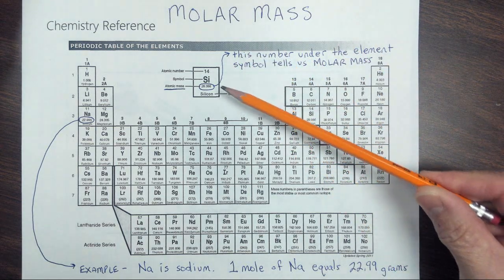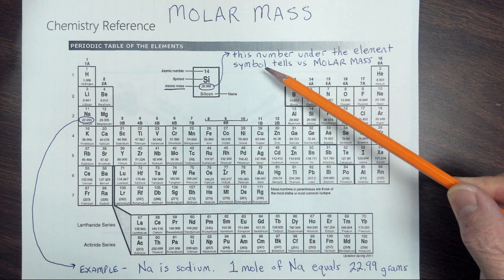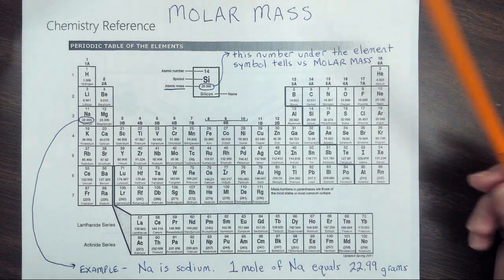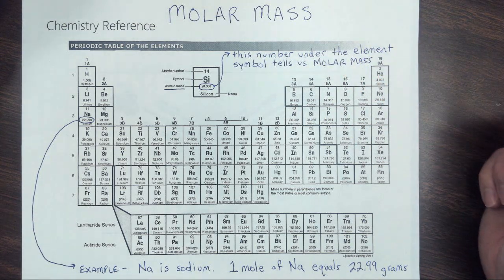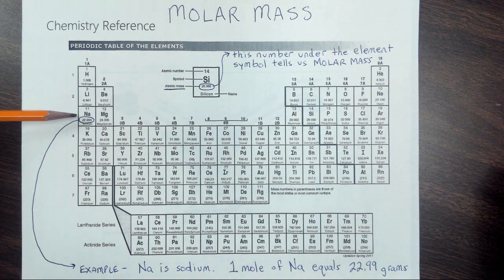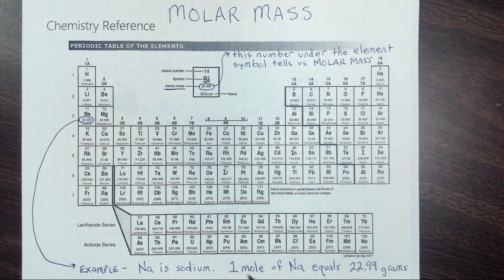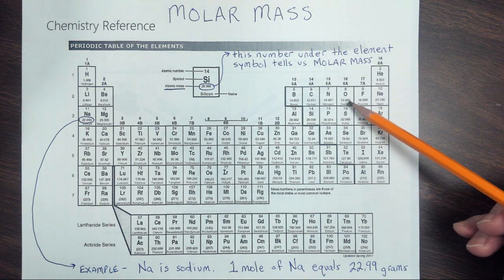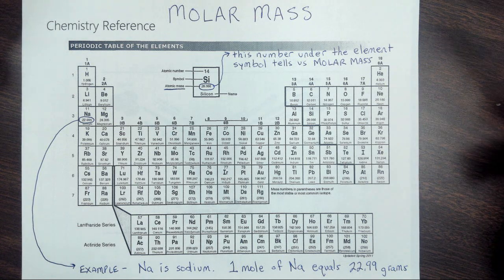2 Molar Mass